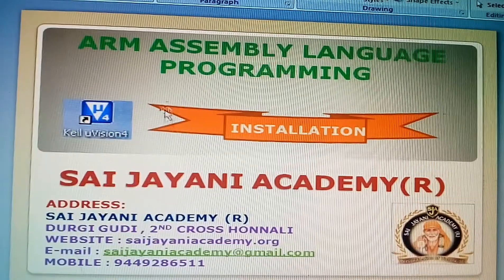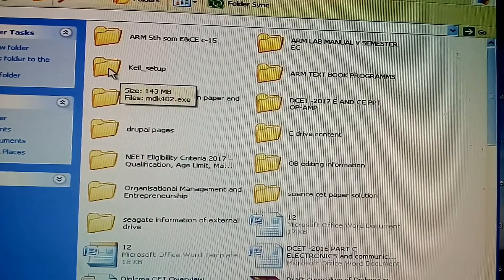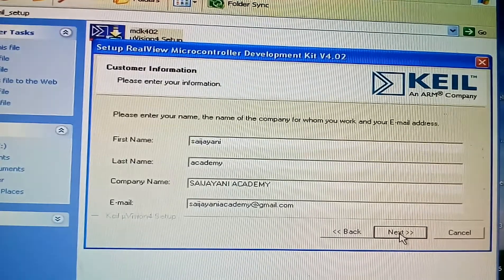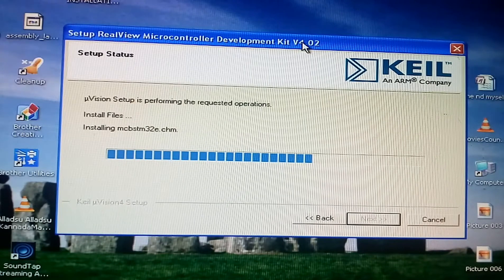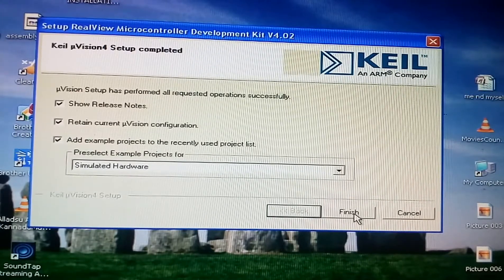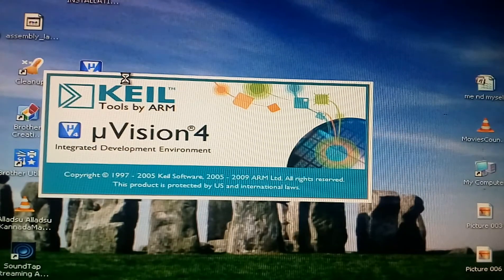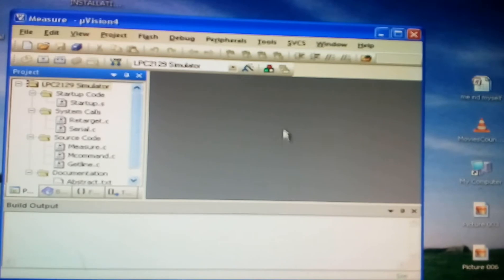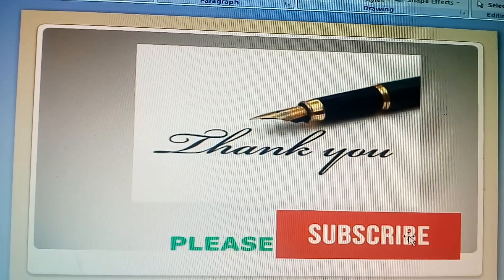KEIL UVISION 4 INSTALLATION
INSTALLATION KEIL UVISION4